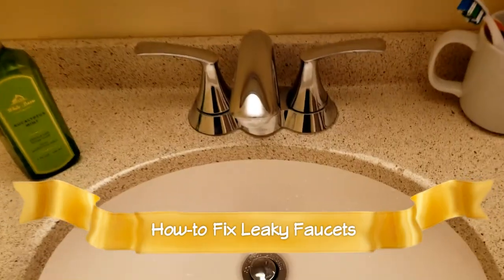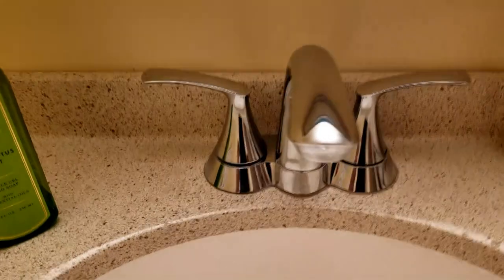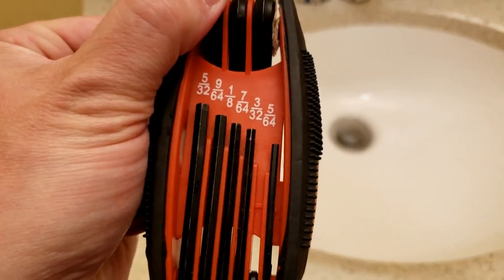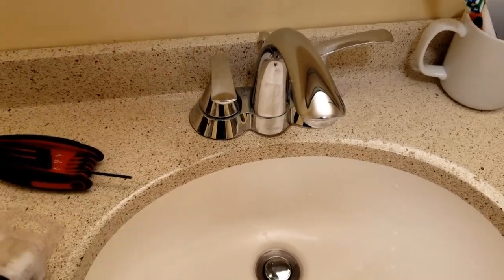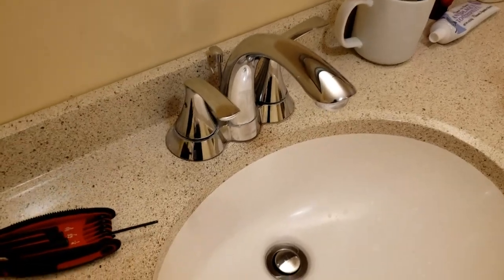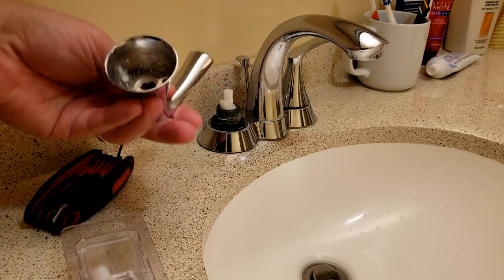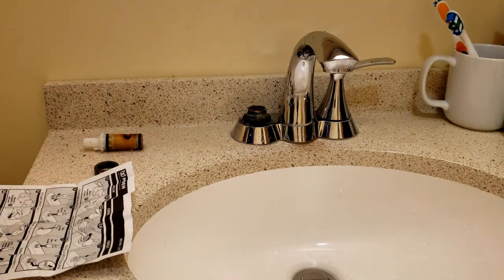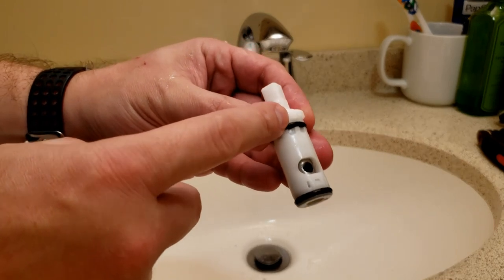SOLVED: How to Fix Any Dripping Bathroom Faucet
In this how-to tutorial I walk you through step by step what it took to fix my Moen 2 handle bathroom faucet. I bought the replacement cartridge for the hot side of the faucet at Lowes but you can buy the same part through Amazon

If you want to repair your own dripping faucet, check out the how-to article on my blog site:

BTW Keep up with my shenanigans on Social Media.